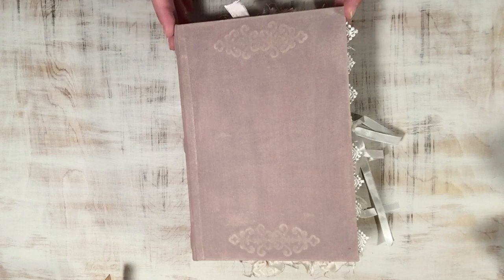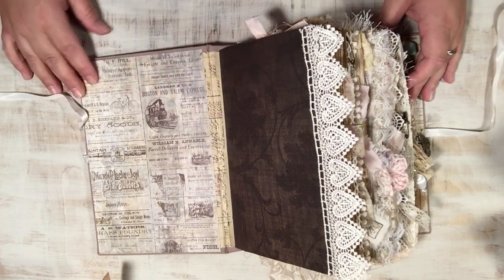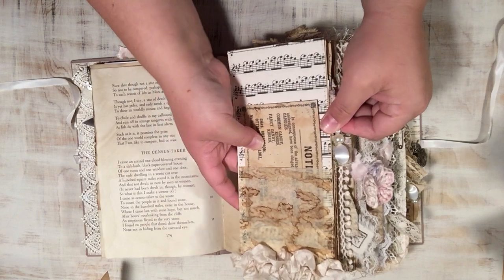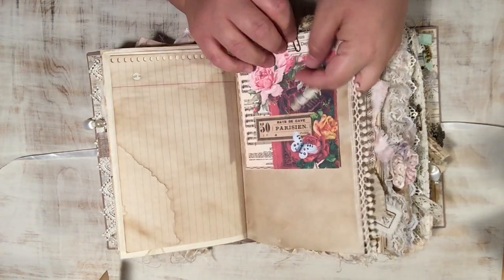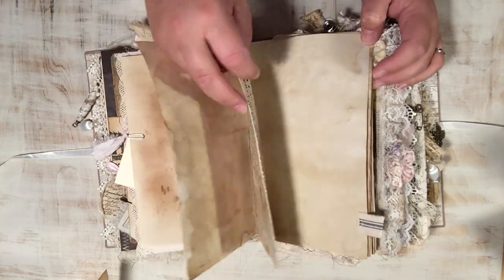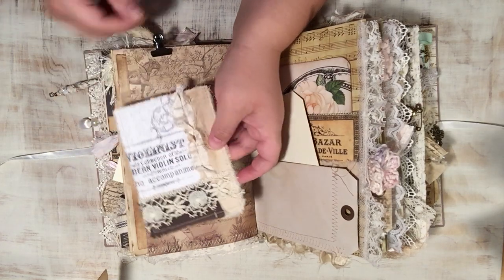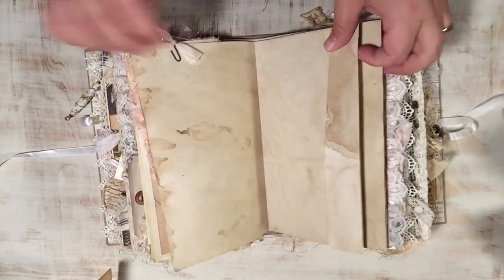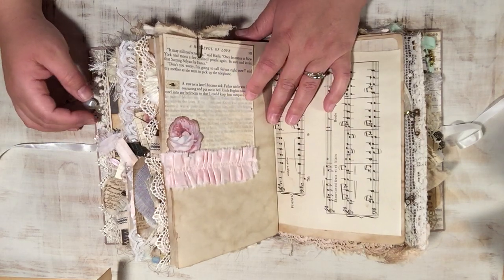The Collector, The Packrat, The Hoarder - Sept DT Project for Tsunami Rose Designs *sold*